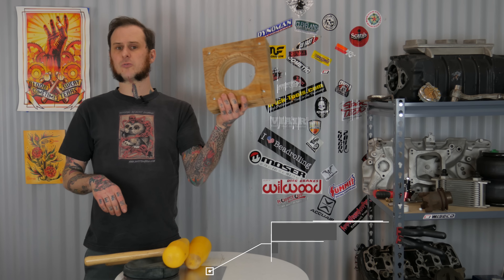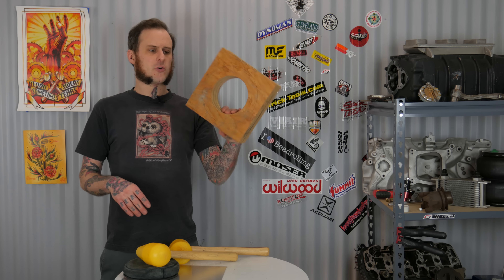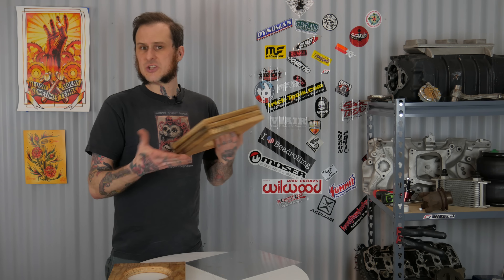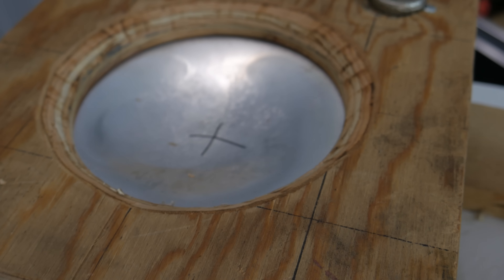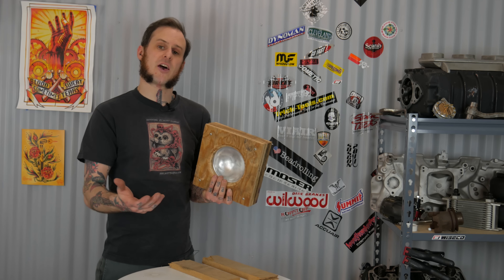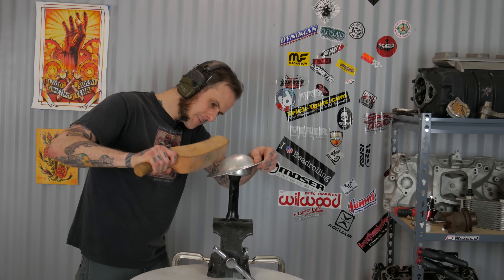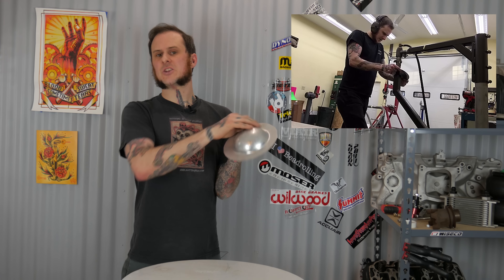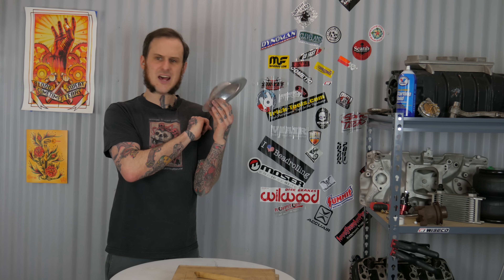How to Hammer Form a Speed Blister - Shaping Metal With Hand Tools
You asked for it and here it is!  A second episode about How To Hammer Form!  This time we are producing a "Speed Blister", a common Hot Rod sheet metal detail for clearance and cool factor.

In this video I will show you how to shape sheet metal entirely with hand tools yet again. No fancy tools required to achieve this end result. Planishing hammers, english wheels, and power hammers make things go quicker, but they aren't always necessary.

*** Hobart Clamp

*** Martin Tools Body Hammers